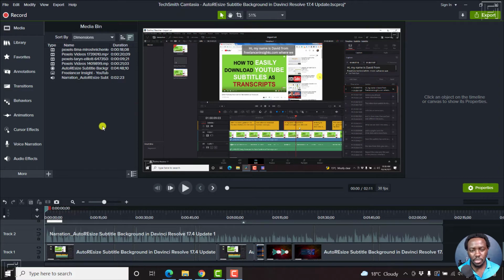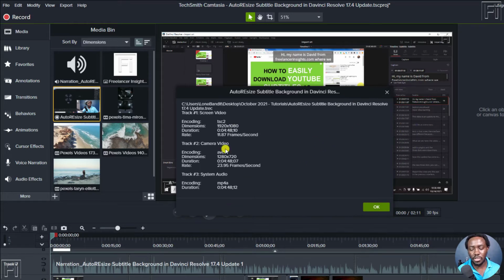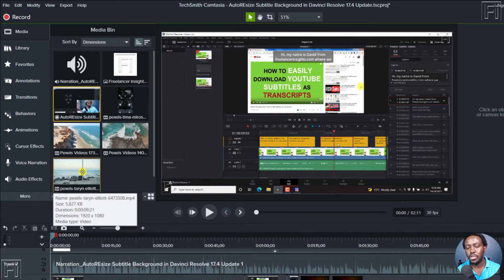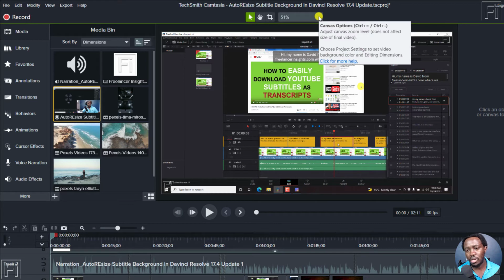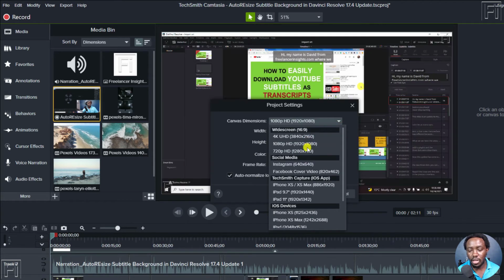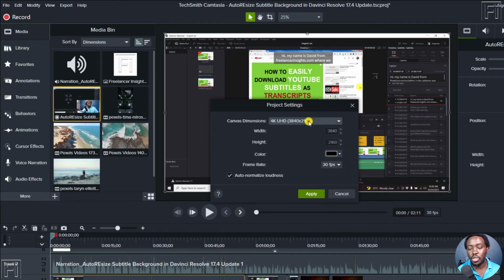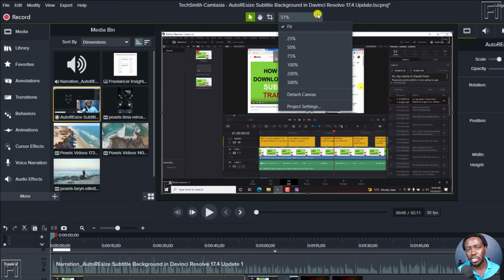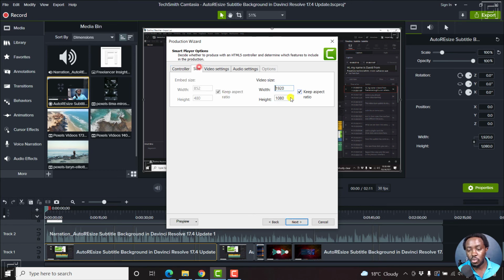How to Change Canvas Size or Dimensions in Camtasia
Today, I'll show you How to Change Canvas Size or Dimension in Camtasia.

Thanks!